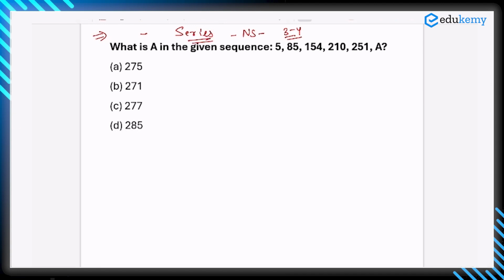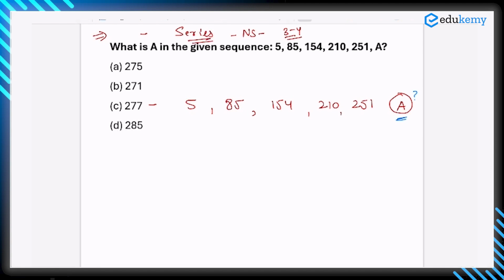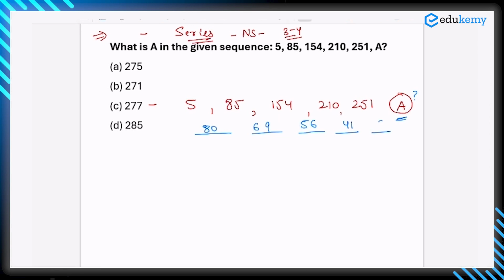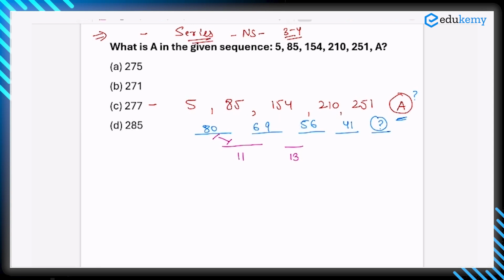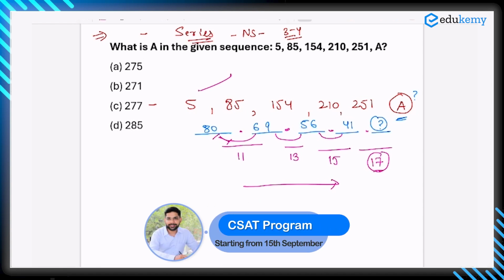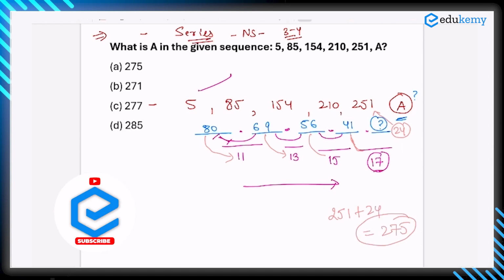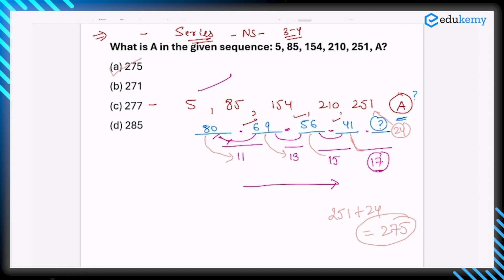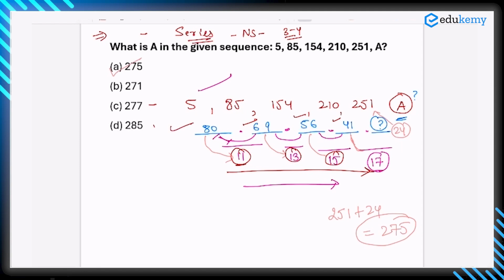CSAT Success : CSAT Practice For UPSC 2024 with Devender Sir | Video 22 | Edukemy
Welcome to Video-22 of Edukemy's CSAT Practice Program, solving CSAT questions for UPSC, presented by the renowned Devender Sir. This video is designed to demystify the Civil Services Aptitude Test (CSAT) and provide you with effective strategies to tackle its challenges. Devender Sir, with his extensive expertise and proven teaching methodologies, breaks down complex problems into easy-to-understand concepts, making your preparation journey smoother and more efficient.

In this session, Devender Sir solves a question from a wide range of CSAT topics including logical reasoning, analytical ability, quantitative aptitude, and reading comprehension. He shares valuable tips and shortcuts to solve problems quickly and accurately, enhancing your speed and precision. By focusing on practical problem-solving techniques and real exam scenarios, this video aims to boost your confidence and improve your performance in the CSAT section of the UPSC prelims.

Whether you're struggling with specific types of questions or looking for ways to improve your overall score, this session is packed with insights and guidance that can make a significant difference in your preparation. Join us to benefit from Devender Sir's expertise and take a crucial step towards achieving your UPSC goals. Don't miss this opportunity to enhance your CSAT skills and ensure success in the prelims!

- 317 UPSC qualifiers in Final Merit List (UPSC CSE 2023)
- 6 Edukemy students in the top 100 (UPSC 2023)
- 90% Hit Rate in UPSC Geography Optional Paper, Mains 2023
- 50% questions hit rate in mains over years.
- 80+ years of cumulative teaching experience.
- India's Best-in-class Faculty.

For Daily Updates and Study Material:
2. Be Exam Ready by Practicing Daily MCQs
3. Daily Newsletter - Get all your Current Affairs Covered
4. Mains Answer Writing Practice